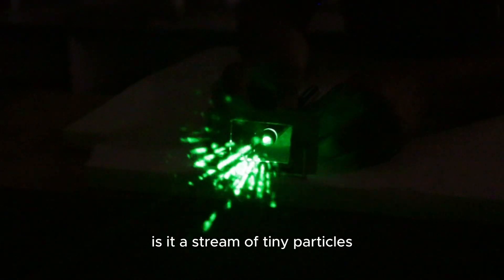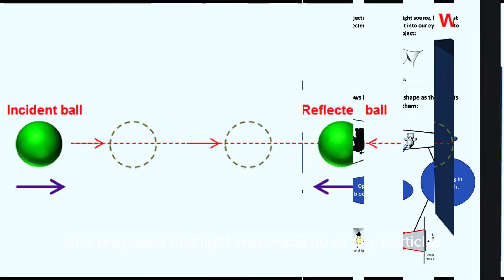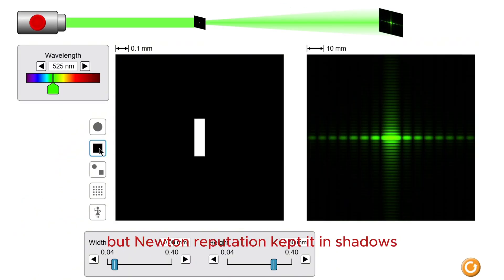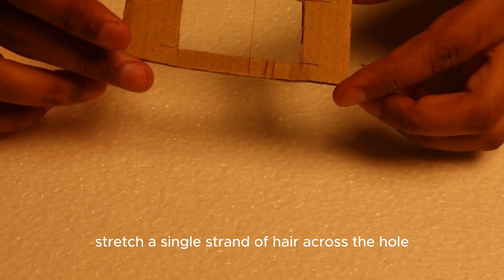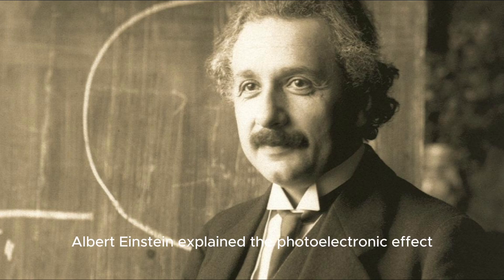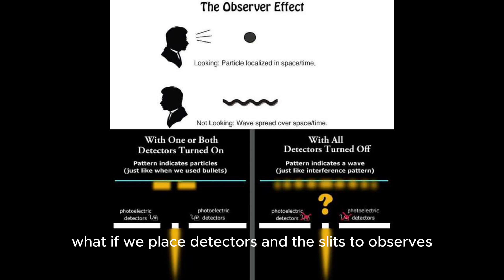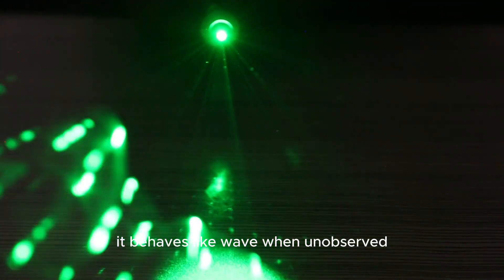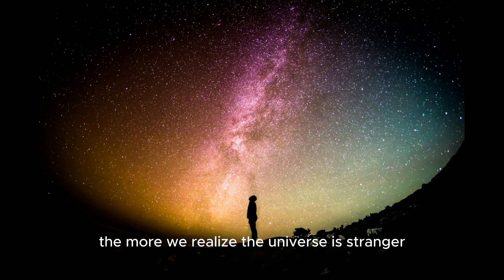The Tale of Light - Wave Particle Duality | Cheenta Easy Physics Experiment | Episode 08